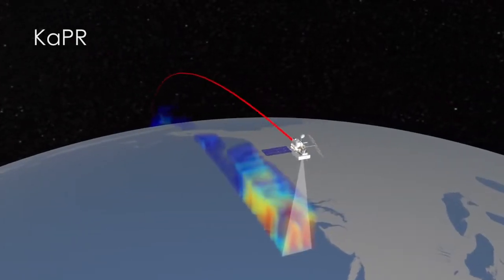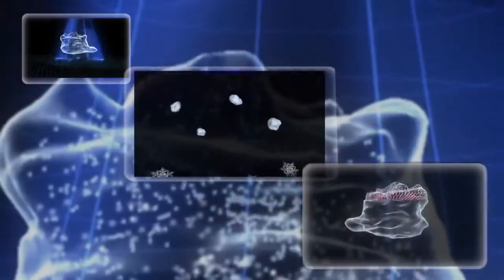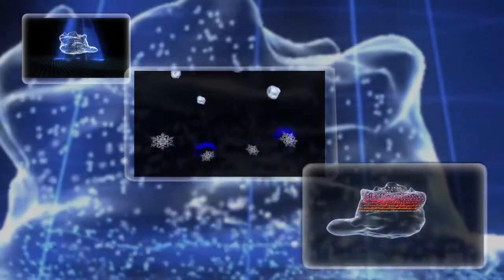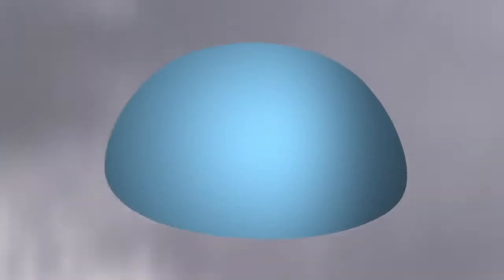Facts About Raindrops That May Surprise You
This short video explains how a raindrop falls through the atmosphere and why a more accurate look at raindrops can improve estimates of global precipitation.